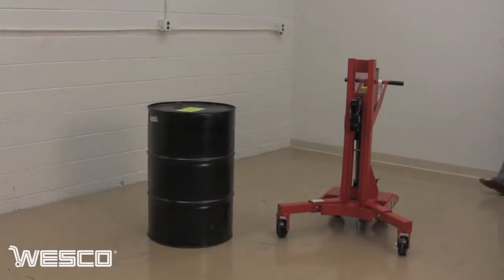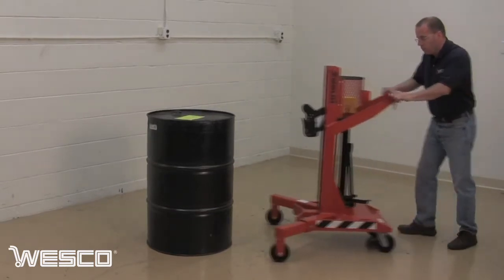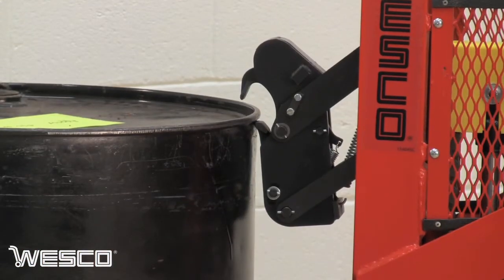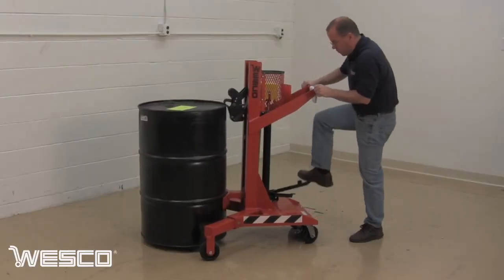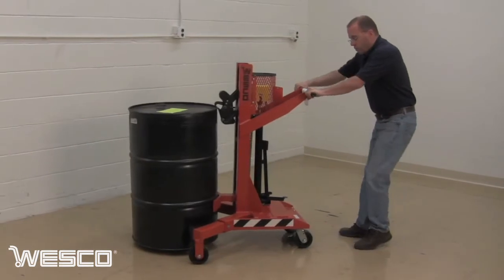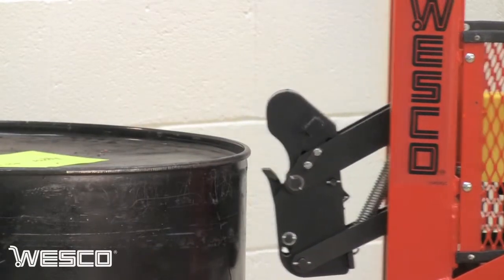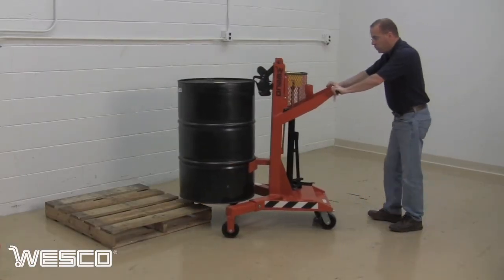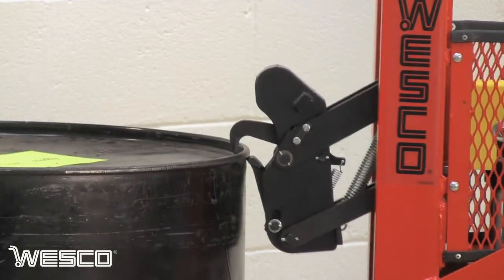Wesco DM-1100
Wesco DM-100 drum handler